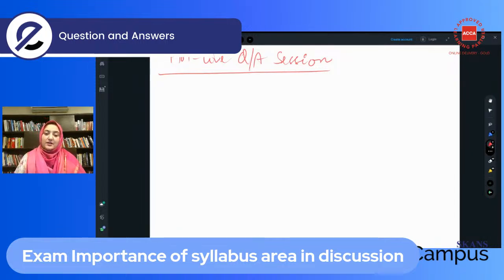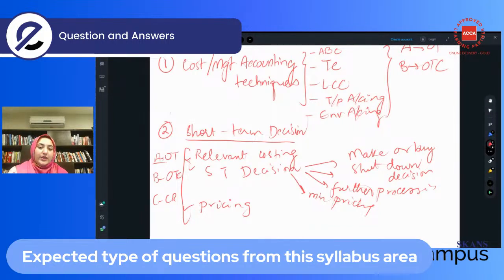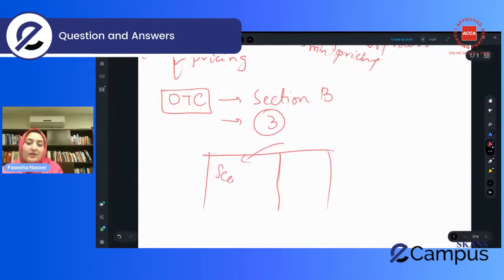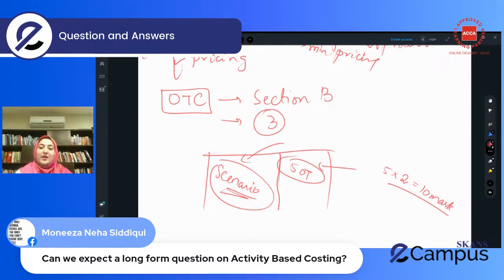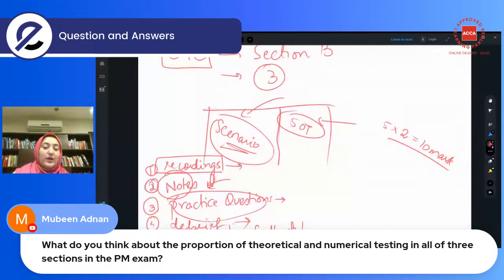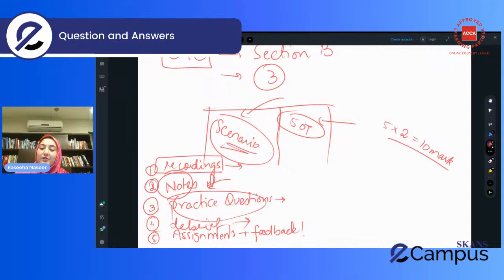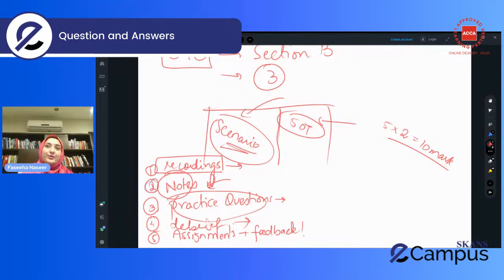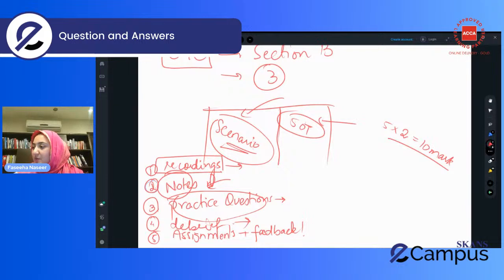Live Webinar - ACCA Performance Management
Great Opportunity for ACCA students!

If you're planning to attempt PM exam in Dec 22' attempt, then don't miss our upcoming live Q&A session with Faseeha Naseer 👩‍🏫

She is preparing students for ACCA exams for more than 13 years, with multiple place-winners!

She is a specialist tutor for ACCA Performance Management (PM) and Strategic Business Leader (SBL) at SKANS ECampus– an ACCA Gold Approved Learning Partner.

These Interactive sessions are organized consistently for our students who are enrolled in the Comprehensive Study Support program (CSS).

You can also benefit from these live sessions along with plenty of other learning resources by enrolling for CSS, Dec 22' using this

If you're specifically looking to study PM exam, enroll in our CSS program using this

Study ACCA Online and Enjoy A Truly Global Learning Experience with SKANS ECampus!